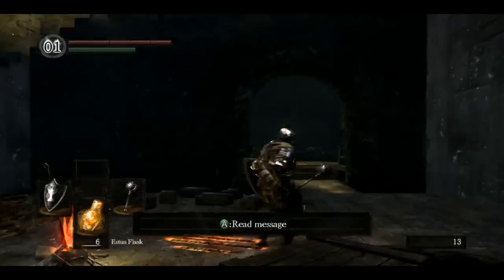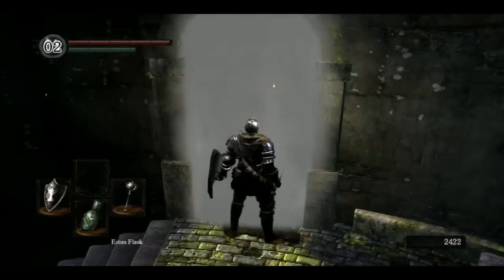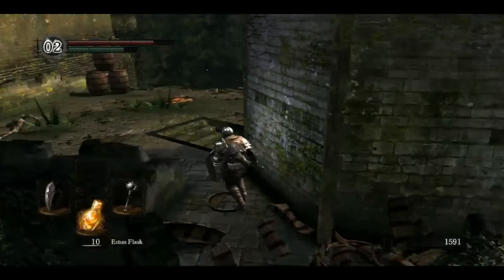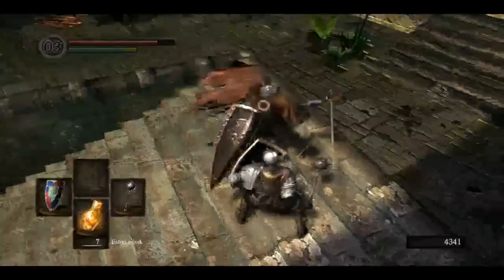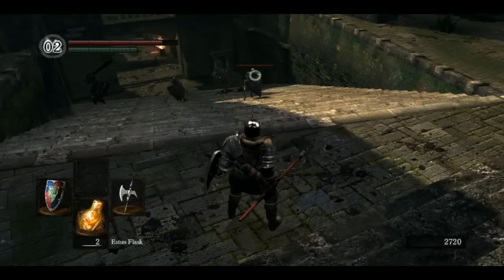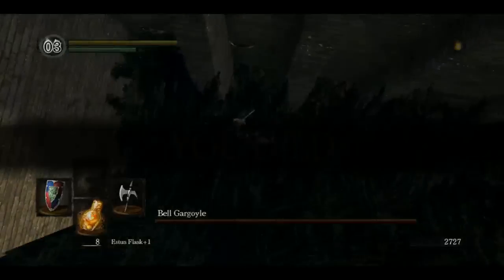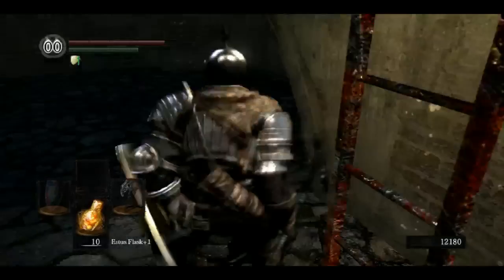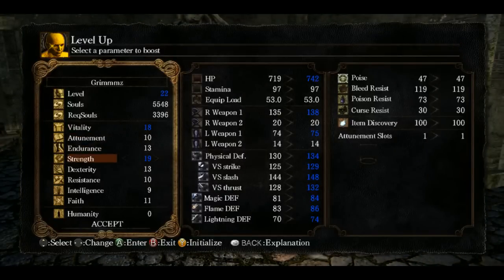Dark Souls: Prepare to Die Edition (part 2) Walkthrough/BOSS tips Do's and don't =(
In this walkthrough i progress from lvl 9 to lvl 23 along with aquiring new weapons and a fancy new helmet ;] Also show the troubles of dealing with nasty Black knights, an ass hole taurus demon, and bell gargoyles!! (CAUTION: your about to view deaths :( )

*Dark souls is an action role playing open world game developed/published by From Software and "Namco Bandai Games in Japan.*